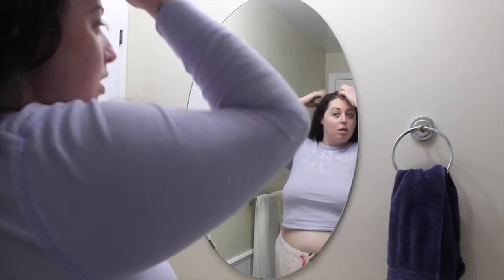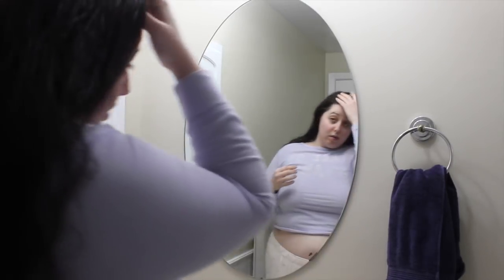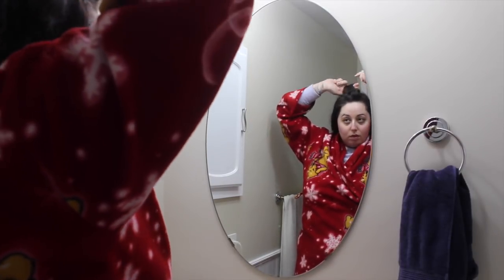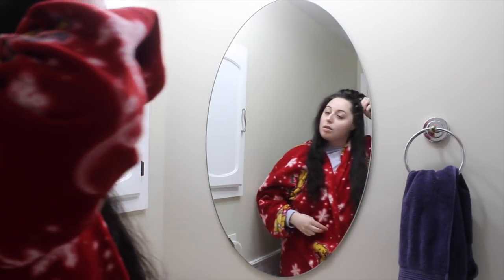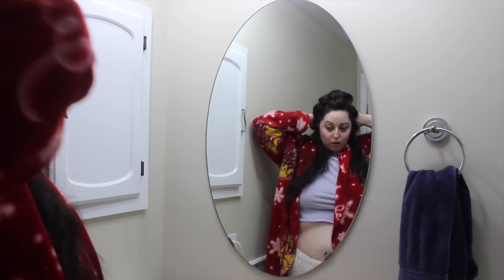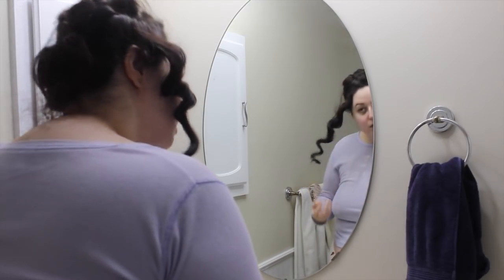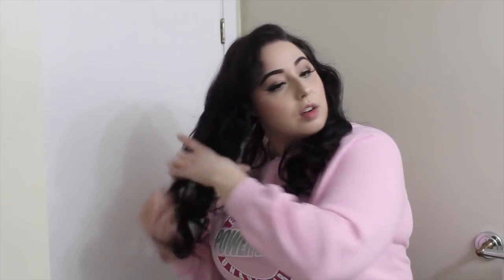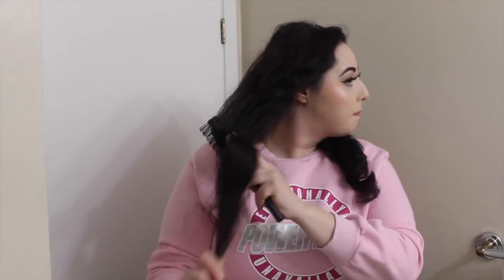How to Pin Curl Hair | pin curls tutorial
Hi loves and welcome to "How to Pin Curl Hair | pin curls tutorial ". SO many of you have been asking for hair tutorials from me and I've made a mental note to do more of these in the new year. Pin curls have slowly started to take place as my favourite curling method since they're so easy to do. I love that I can do pin curls overnight and how this easy pin curls tutorial has made my life so much smoother. Previously, I used to do velcro rollers all the time and it would truthfully take up a solid 4-5 hours of my time doing them. As much as I LOVE velcro rollers and will still return to them from time to time, I can't get over how easy pin curls are. This is also a great vintage hair tutorial, if you're into that retro look, which I most definitely am. No heat curls are also my favourite as well, because I love that I'm not damaging my hair more than it needs by using the excess heat. I also talk a little bit about how to style curly hair, especially since it can very easily become unruly if you don't really know what you're doing. I also mention how to style pin curled hair, because I know pin curls freshly taken out can be so overwhelming and not the best of results. I should mention that although I'm doing wet set pincurls, this could very easily be done with dry hair. I find I get a longer lasting curl with wet set pin curls but dry hair pin curled works just fine, too. Pincurls might look really scary at first, but I promise you that if you follow this pin curl tutorial and practice, it'll become a smooth ride. I also included links to everything I mention (including the silk bonnet) in my description below so make sure you check that out. With that being so I hope you enjoy "How to Pin Curl Your Hair' and that you find it helpful. Please let me know if you have any questions that I didn't cover!

Products I used:
♥ Living Proof Split End Mender
♥ Bobby Pins
♥ Blueberry Bliss Leave-In Conditioner
♥ Silk Sleeping Bonnet

Absolutely no payment or product was accepted in exchange for a positive review. This allows me to keep an active and up to date channel.